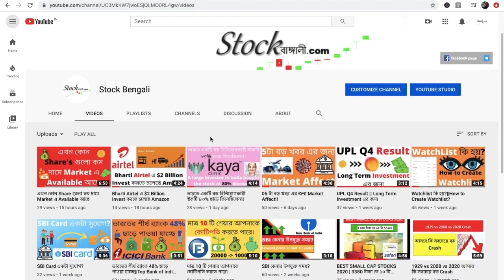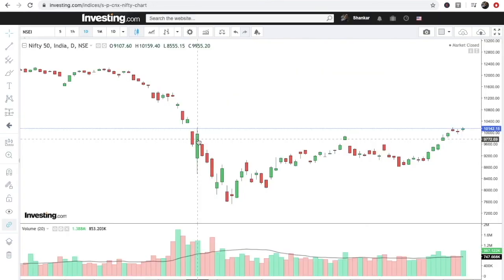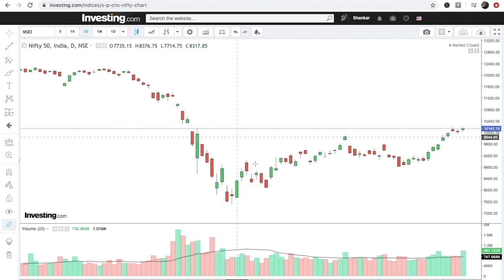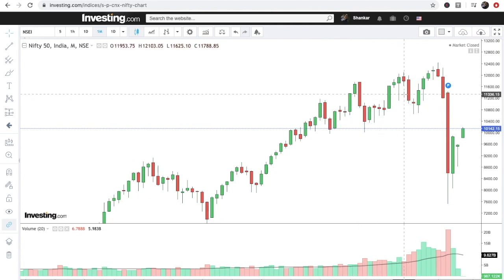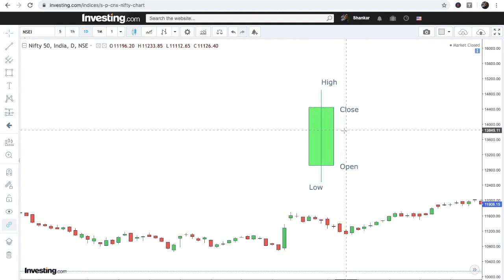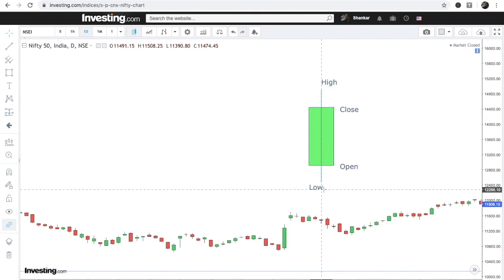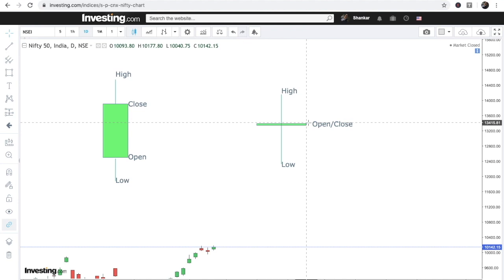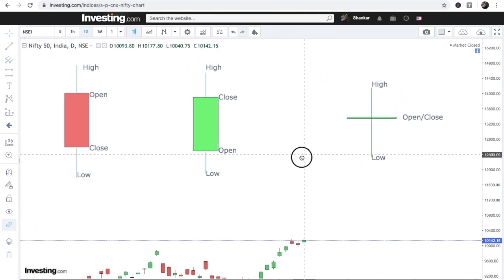CandleStick কি হয়? CandleStick কি ভাবে Read করা যায়!!